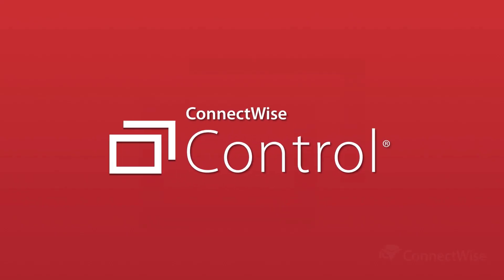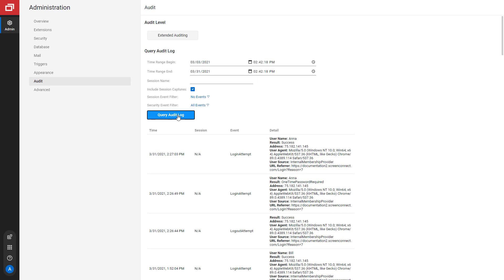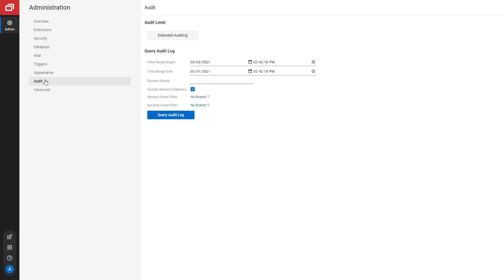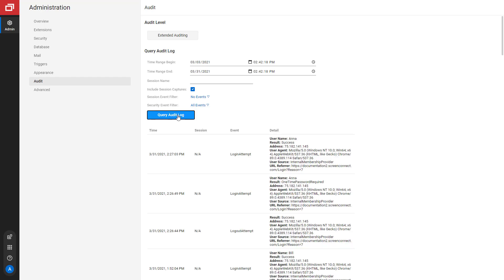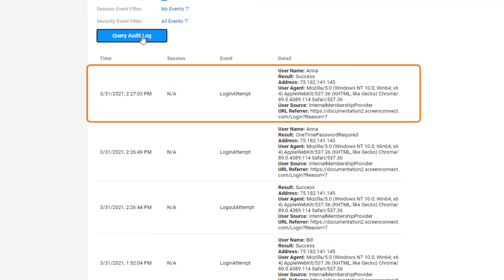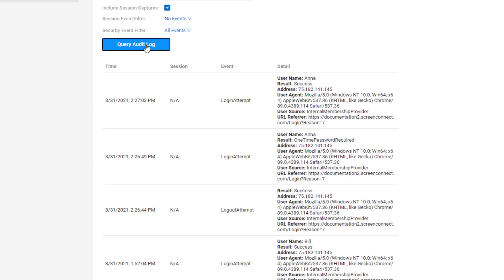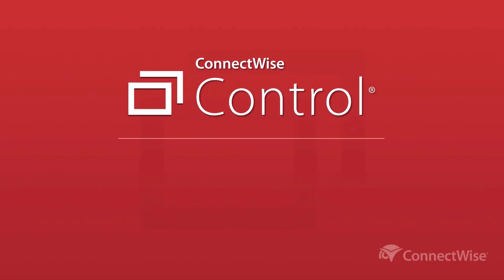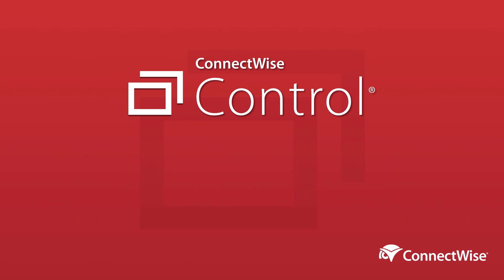ScreenConnect 2021.5 Feature Preview